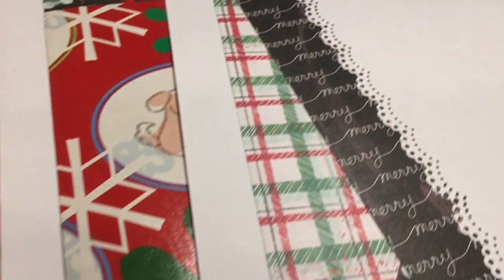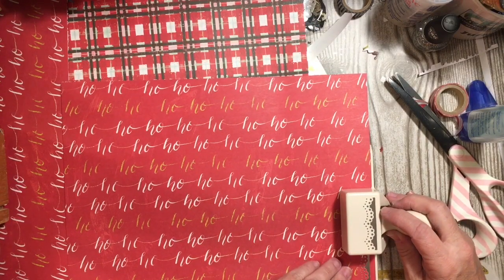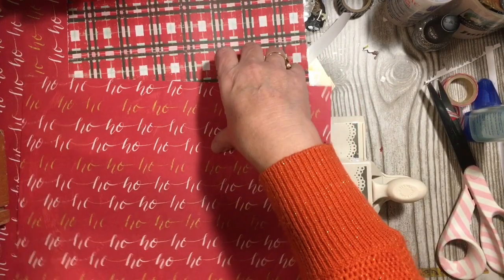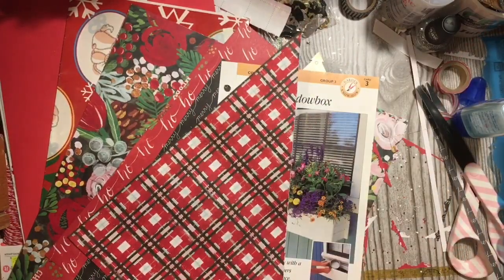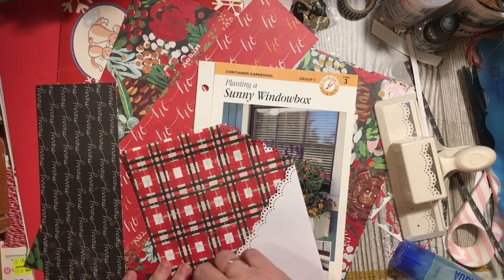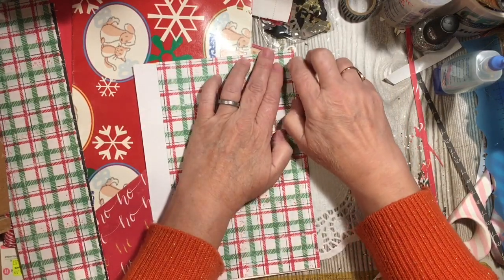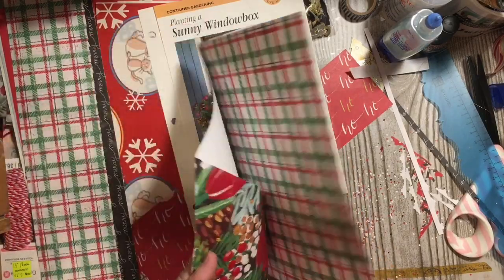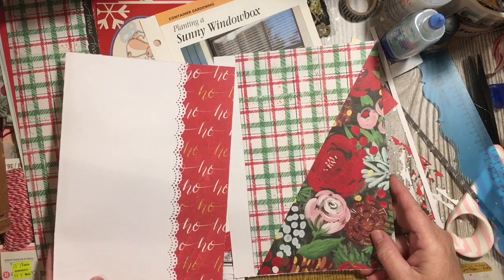Lace edge, wrapping paper, fancy folding page ideas for ring binder junk journal - December Daily